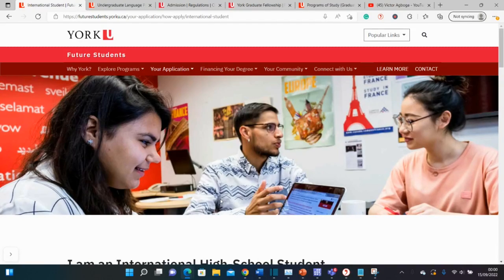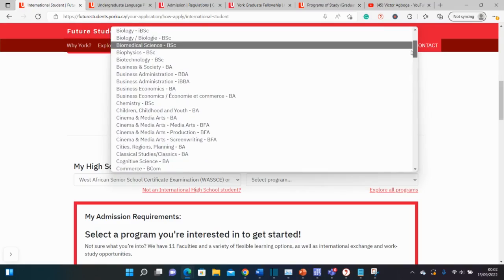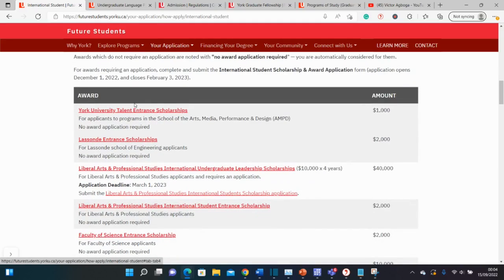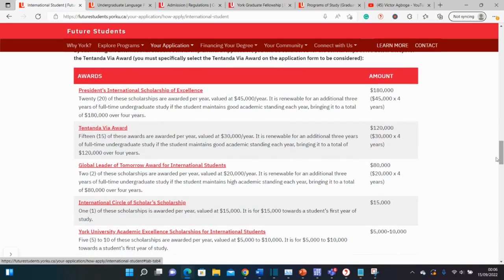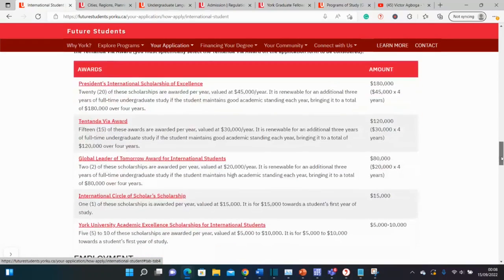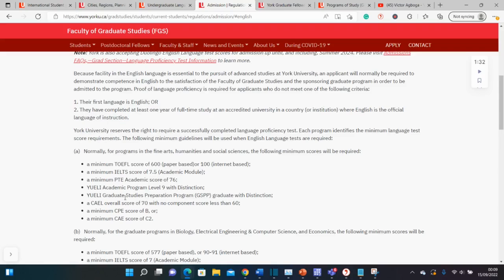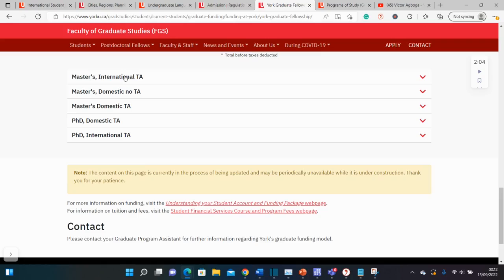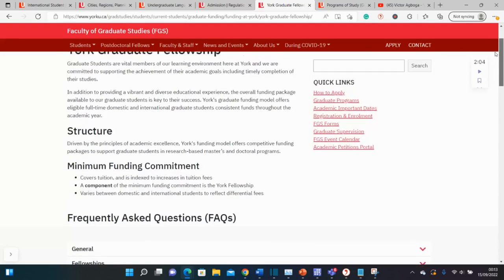York University in Canada: Fully Funded BSc, MSc and PhD: English Test Waivers!